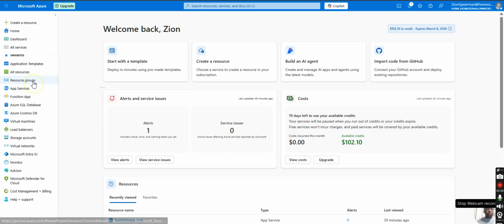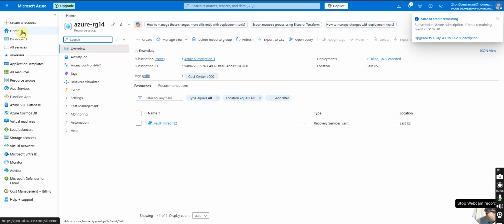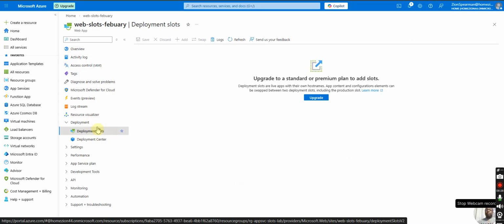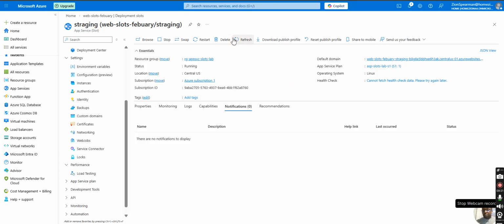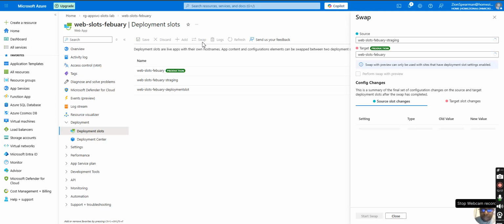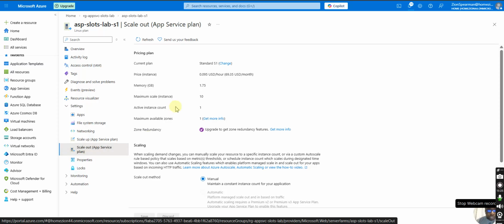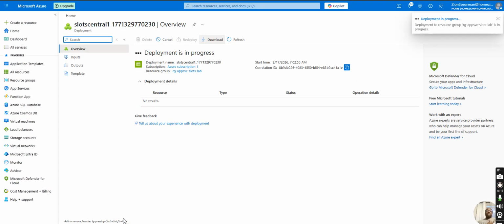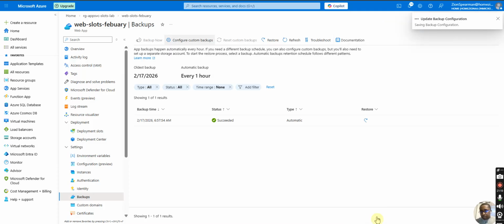Deployment Slots + Swap + Autoscale + Backup (Standard tier)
In this App Service lab, I deploy a Web App on a Standard App Service plan and demonstrate deployment slots by creating a staging slot, swapping it into production for a zero-downtime release, performing a rollback, configuring autoscale on the App Service plan, and enabling App Service backups to a storage account for operational recovery.